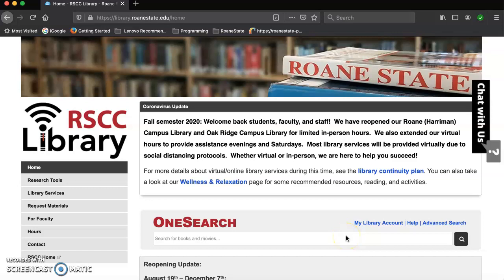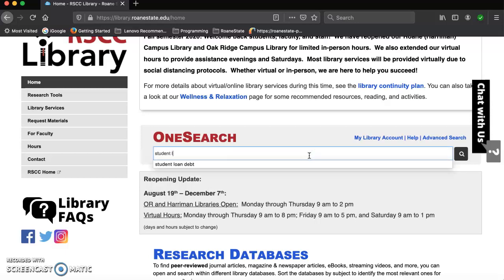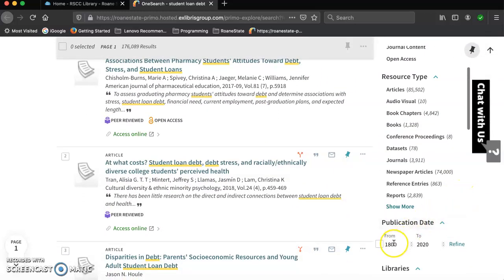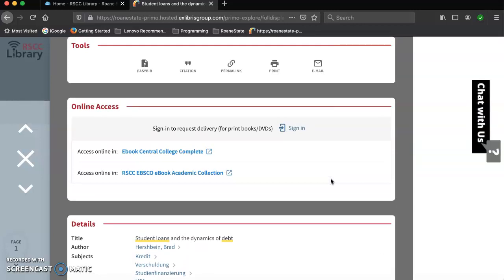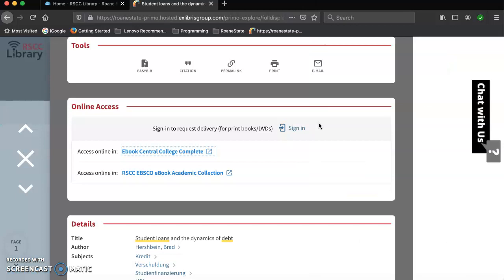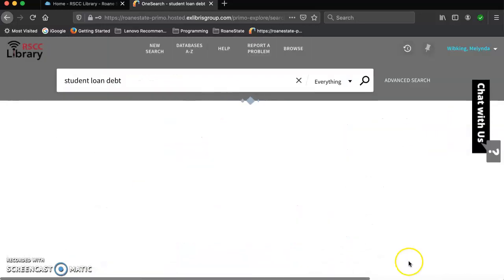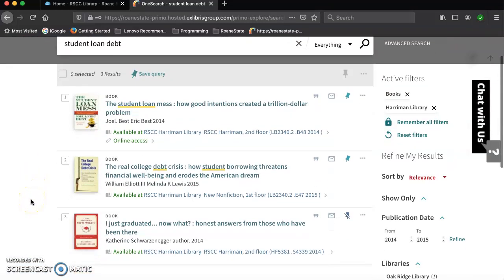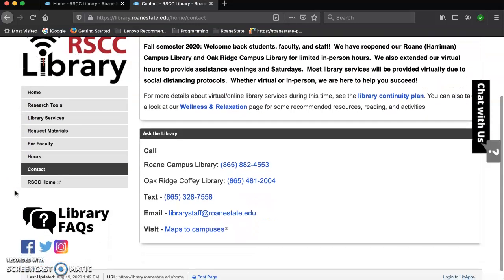OneSearch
This screencast goes over how to use OneSearch, the search tool on the RSCC Library homepage. OneSearch allows you to search millions of articles, books, and videos at once. You can also favorite items, renew your loans, and request delivery of print books to your campus.